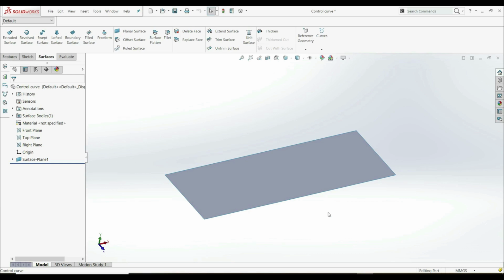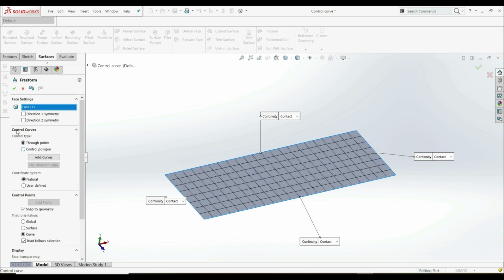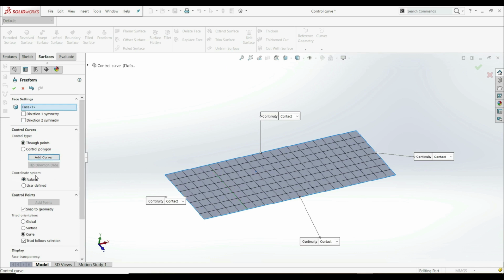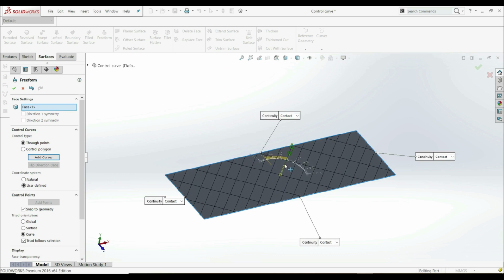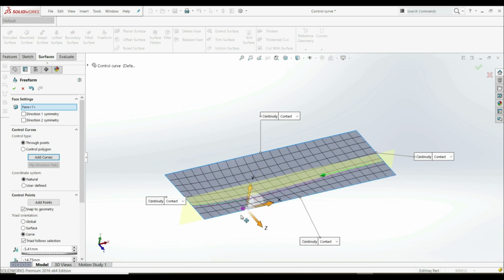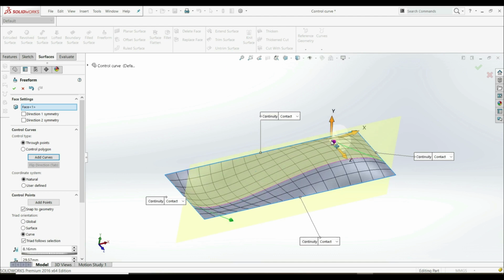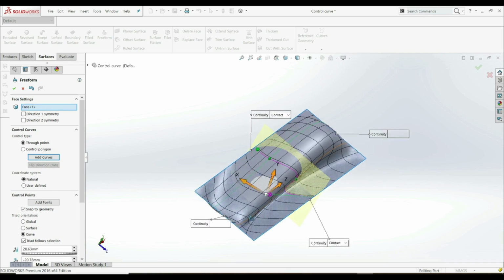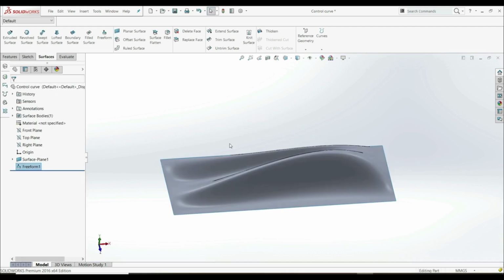Solidworks Tutorial - Freeform Control Curves